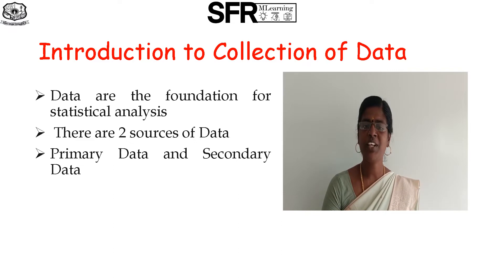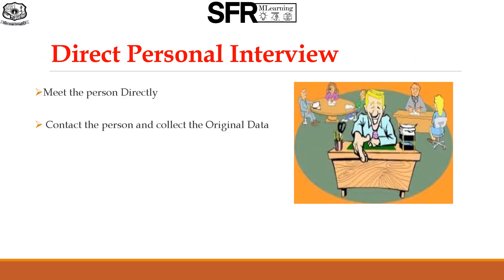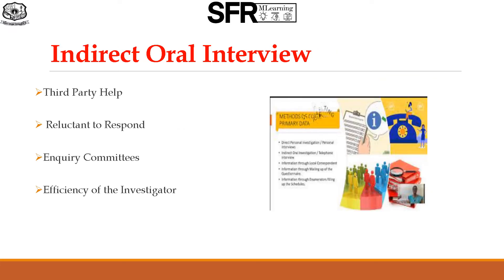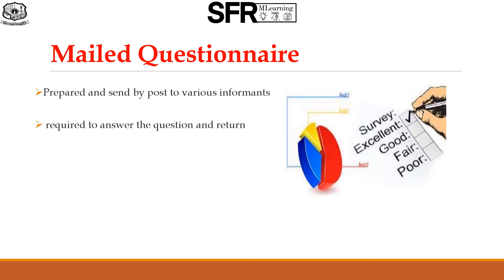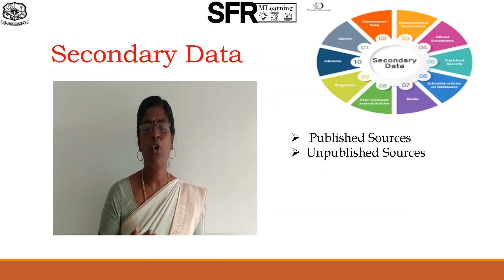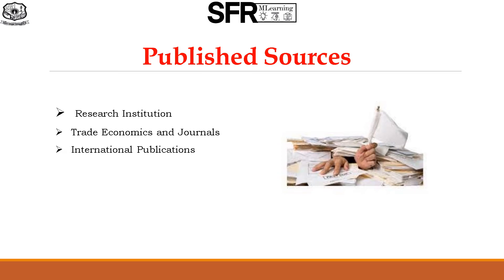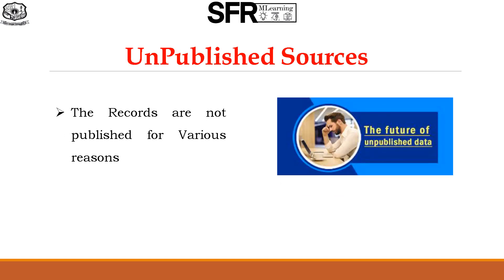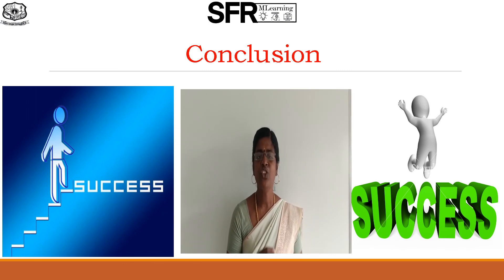Business Statistics by Dr. S. Gayathri, Assistant Professor in Commerce